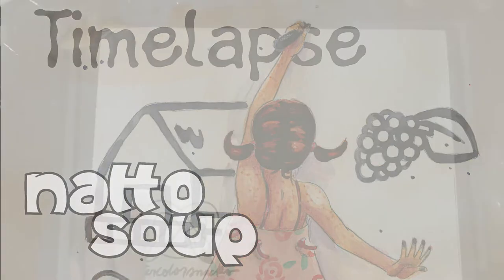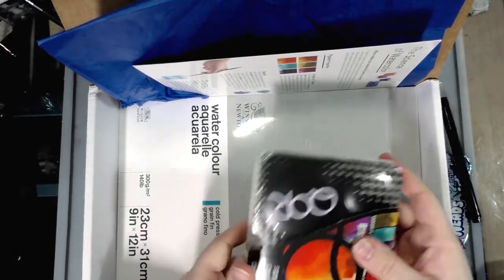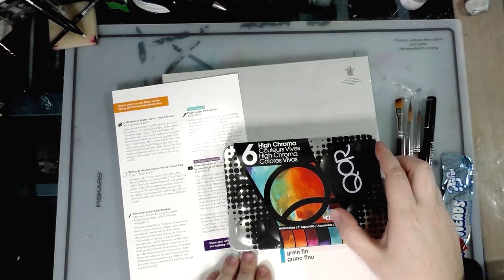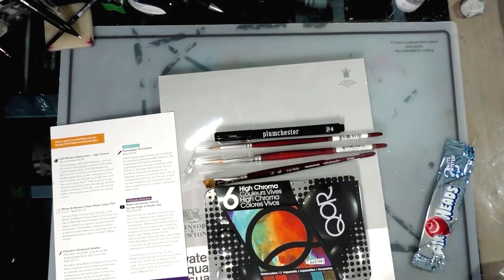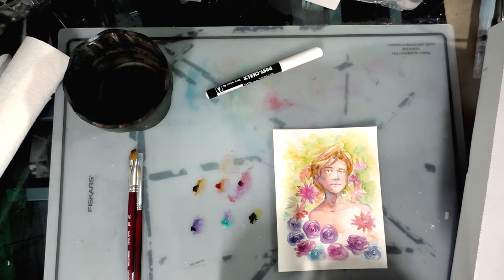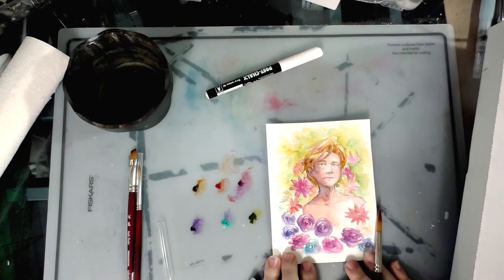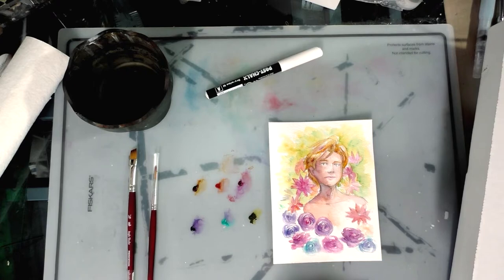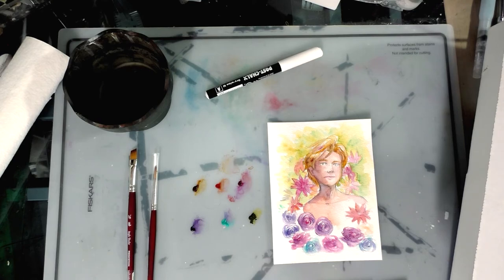Second Opinions and Guest Artists WatercolorSnacks March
More of Heidi Black's Work:
Sons of Fire